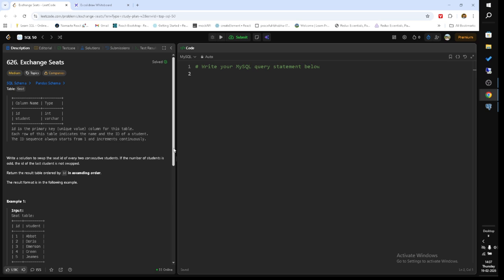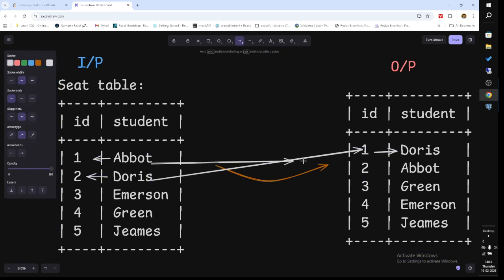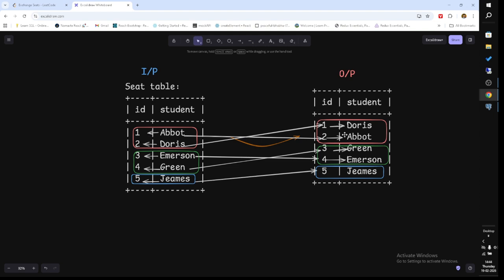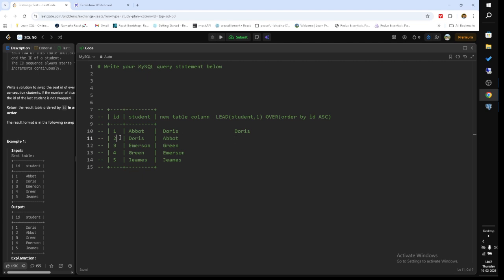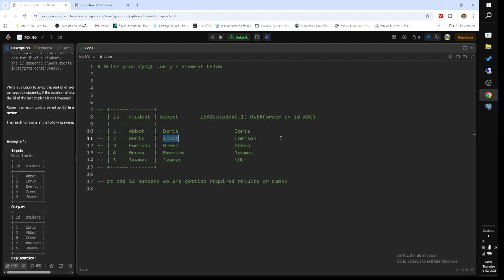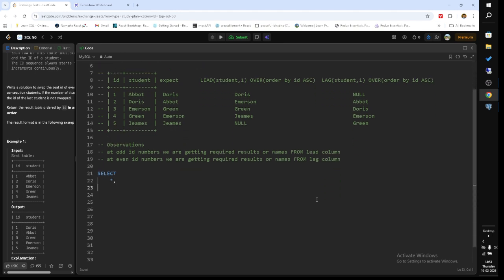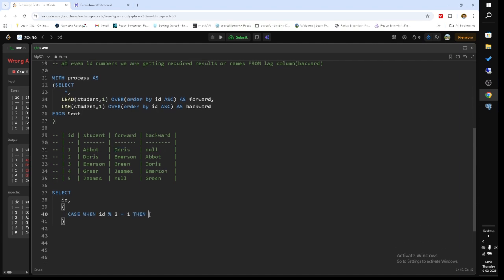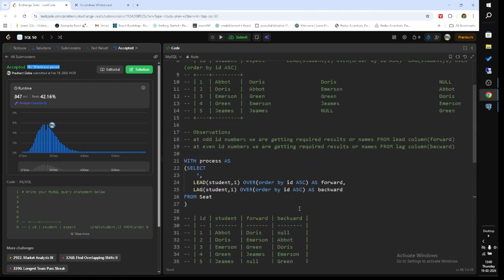Sql 50 : Leetcode 626 - Exchange Seats(Interview Prep Essential!!)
In this video, we dive into Leetcode 626 - Exchange Seats, a must-know problem for anyone preparing for SQL interviews. This problem is part of our SQL 50 series, where we break down essential concepts and efficient query writing techniques.

We’ll explore how to swap the seat IDs for consecutive students and handle the logic for cases where there is an odd number of seats. Understanding how to use the CASE statement and basic arithmetic in SQL is key here!

Topics Covered:

Understanding the problem logic for even and odd IDs.
Using the CASE statement to swap IDs.
Handling the last seat in an odd-numbered list.
Writing a clean and optimized SQL solution.
Timestamps:

0:00 - Introduction & Problem Overview
2:15 - Logic Deep Dive: Swapping Even & Odd IDs
5:30 - Handling the Edge Case: Odd Total Students
8:45 - Writing the SQL Query (Step-by-Step)
13:20 - Testing the Solution & Final Review
15:40 - Summary & Next Steps